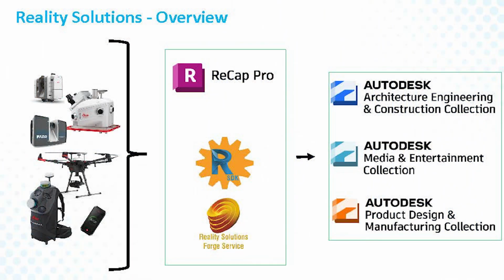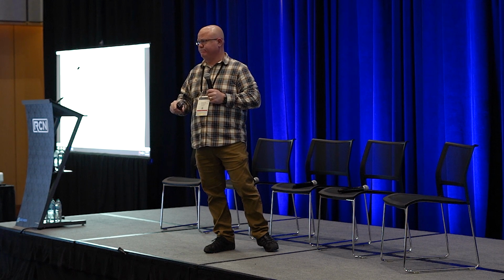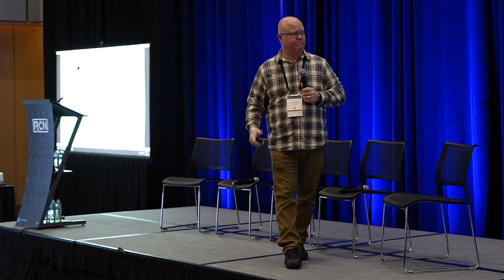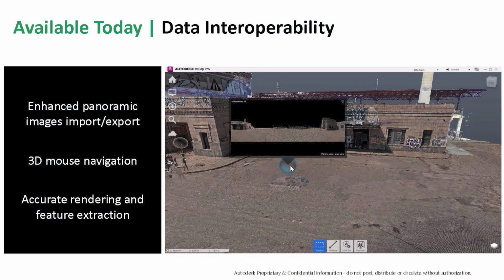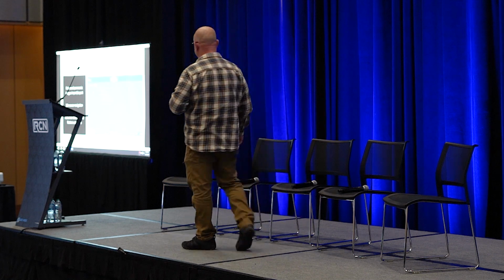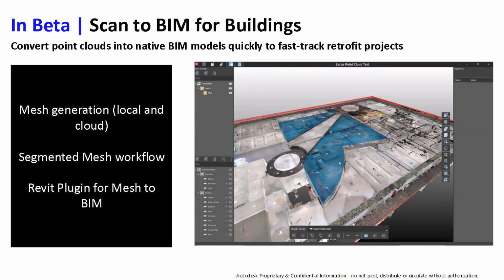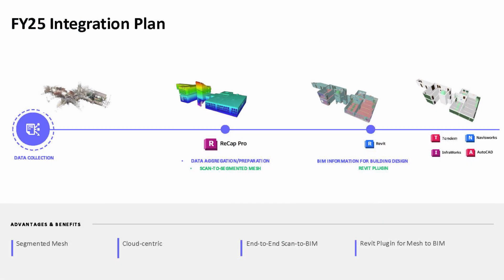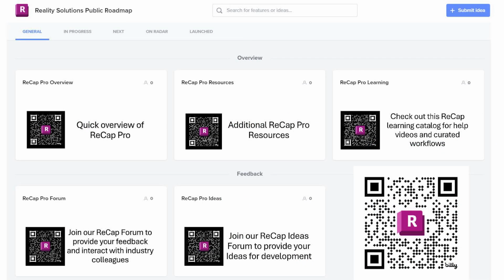Transforming AEC: The Integral Role of Scan-to-BIM in Digital Workflows - John Sayre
Mastering Reality Capture: Optimizing Autodesk's Workflows and Tools

Join John Sayre, Technical Marketing Manager for Autodesk, as he explores the intricacies of reality capture workflows using Autodesk's suite of tools. This presentation covers the process of capturing point cloud data using various types of scanners, processing it through Recap Pro, and utilizing it in Civil 3D, Revit, and other Autodesk products. Learn how to efficiently manage and share data within the Autodesk Construction Cloud and ArcGIS, enabling seamless collaboration and enhanced project visualization. Get insights into using mesh files, automated feature extraction, and more to streamline design and construction processes.

00:00 Introduction to Point Cloud Features
00:26 Reality Capture Workflow Overview
01:38 Autodesk and Esri Integration
02:34 Safe Harbor Statement
03:11 Reality Solutions Overview
03:17 Scanning and Data Collection Methods
03:59 Recap Pro and Point Cloud Processing
04:58 Mesh Files and Revit Integration
07:18 Autodesk Construction Cloud
08:22 Feature Extraction and Linear Features
12:52 Available Today and Future Plans
19:12 Scan to BIM and Mesh Generation
24:21 Conclusion and Resources

Stay updated on the latest in reality capture, AEC innovations, and emerging tech.